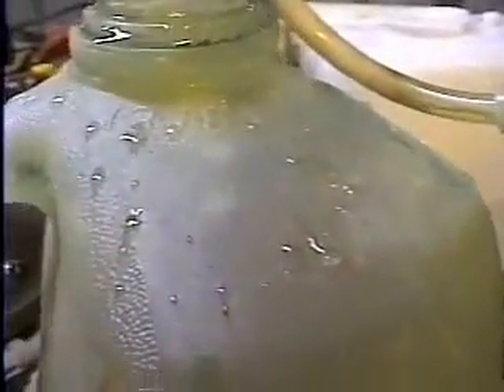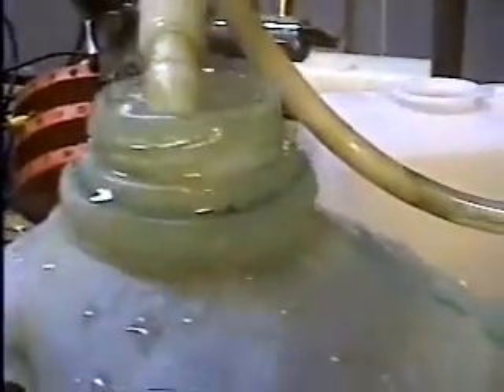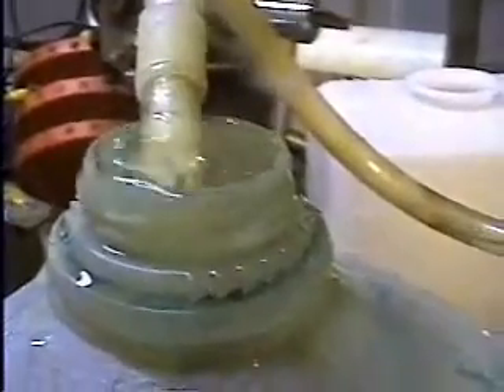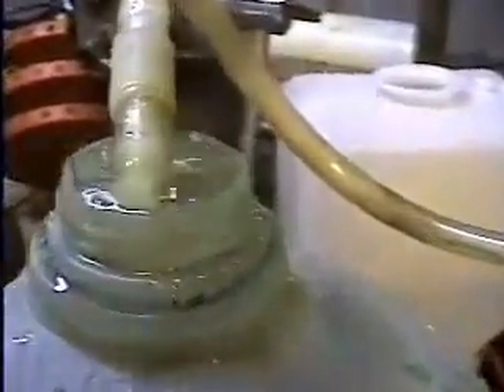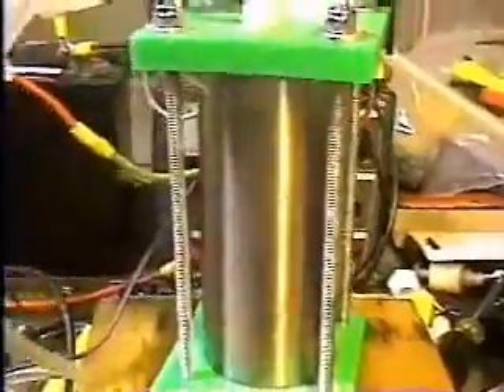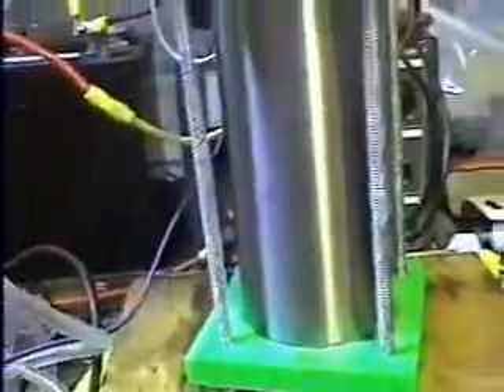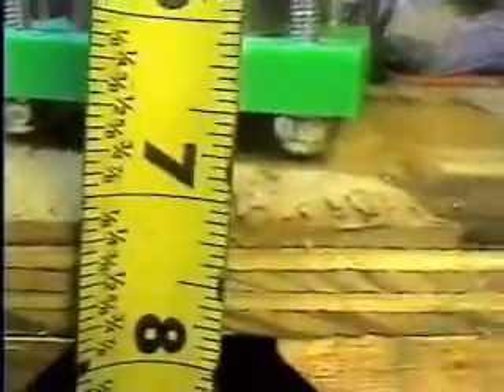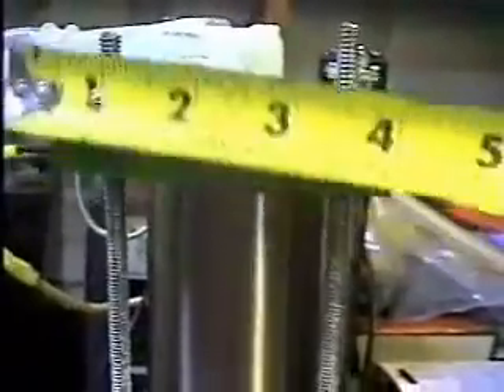Series9 Autofill Mini-Gen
Here we show the NEW Series9 Autofill Mini-Gen by MagDrive. Using only a pinch of Electrolyte and 12.6 vlts DC and 20 amps you can see just how it produces HHO along with its autofill working to replace the water that is being consumed by the gen and converted into HHO gas. If you listen closely you will hear the expelled gas from the output hose.